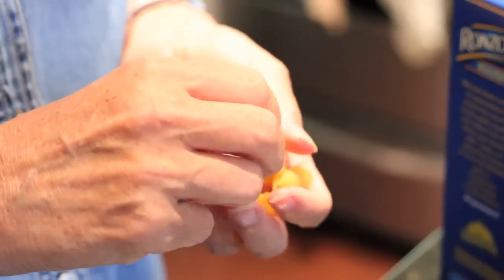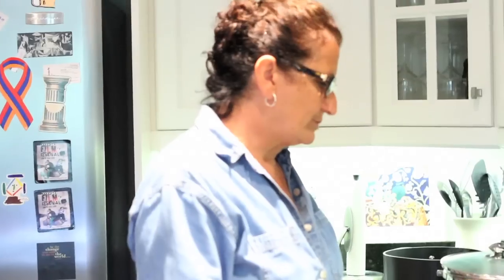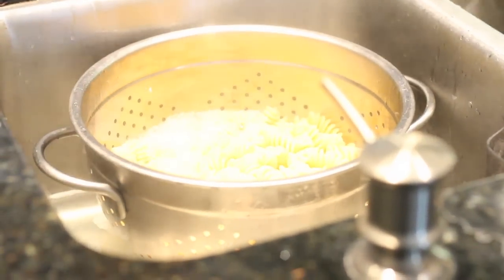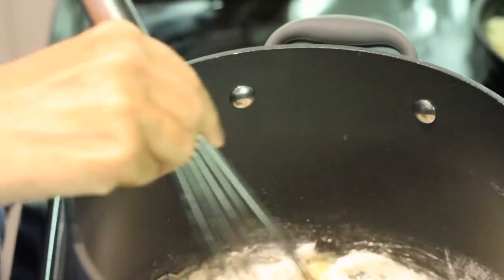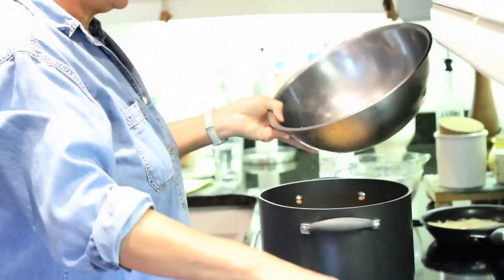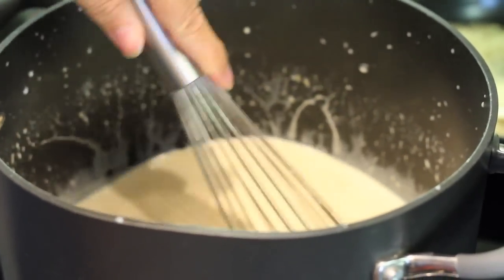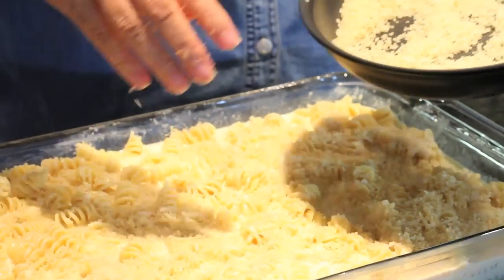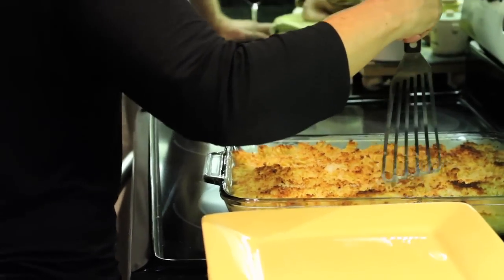Delicious Mac and Cheese!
CORRECTION: Six Tablespoons of butter NOT six teaspoons

New episodes of Food with Dottie every Wednesday!

Mac and Cheese Recipe:
1 and 1/2 boxes of pasta
6 Table Spoons (my mom accidentally said tea spoons) of butter
4 cups shredded swiss cheese
2 cups shredded sharp cheddar cheese
bread crumbs
1/2 cup of flour
1 quart of milk